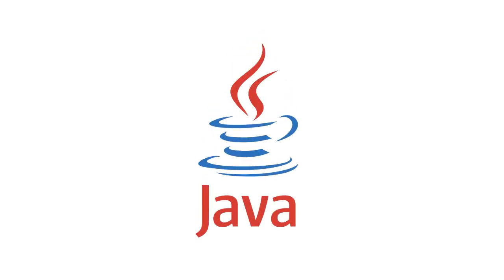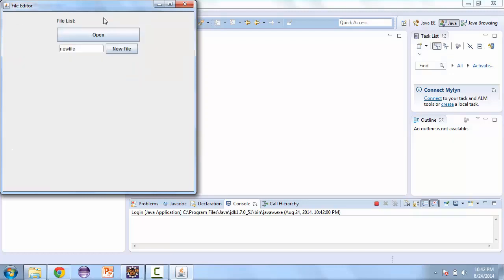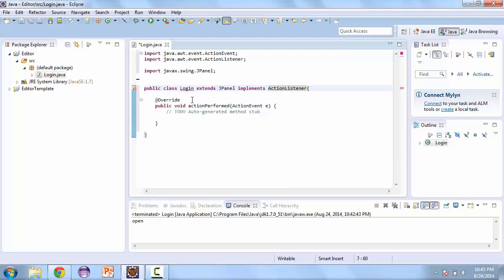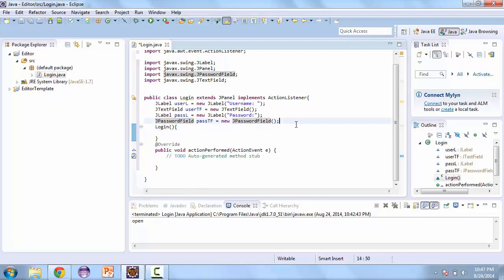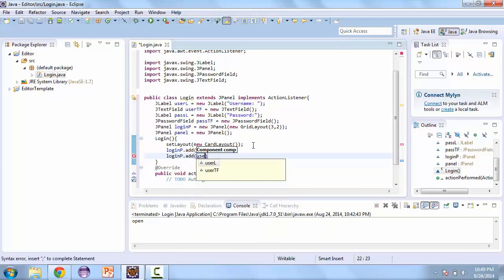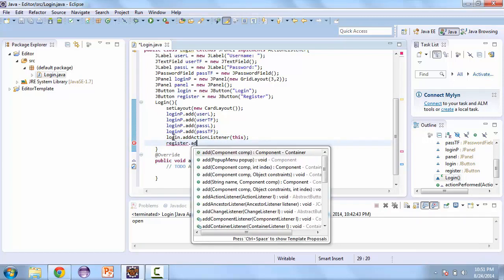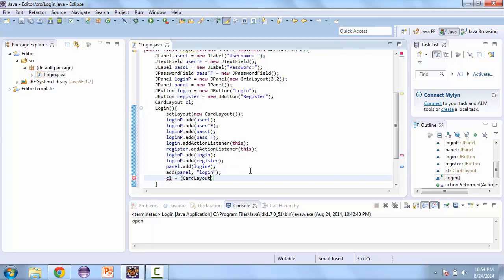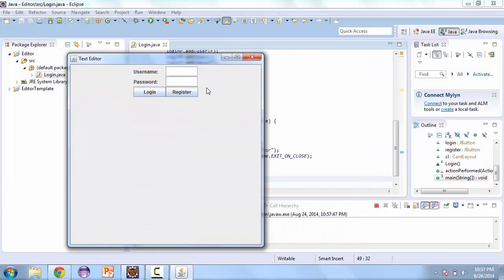Projects in Java | Create A Text Editor | Part 1 | Eduonix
Java can be called the most basic form of development. It is one of the essentials that you have to learn before you get into many complex frameworks. According to Oracle, more than 3 billion devices run Java, isn't that huge? Even though it's usage is not very visible directly, it is used in all the companies in one way or the other. It is quite a multi-purpose framework and can be used to build web applications, android apps, embedded space, big data technologies and much more.

Eduonix presents you a brand new series on Java, where we will be creating a project from scratch. The project that we are going to create is a Text Editor, and not just a simple one, we will be creating one, where users can sign in and have their own encrypted passwords.

Are you excited to start this series? In today's first class we will be taking a look at how the final project is going to look like. We will also be setting up our project and creating a basic login and password model. Let's begin.

Would you like to build 10 projects in Java including this one and get certified?